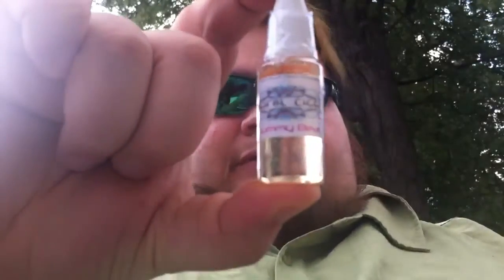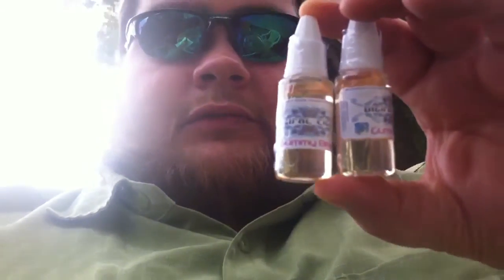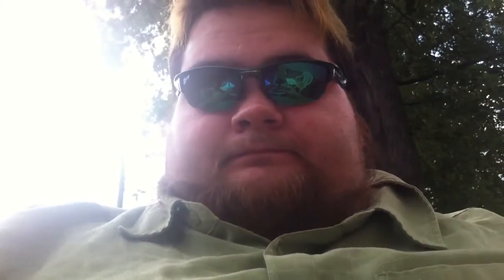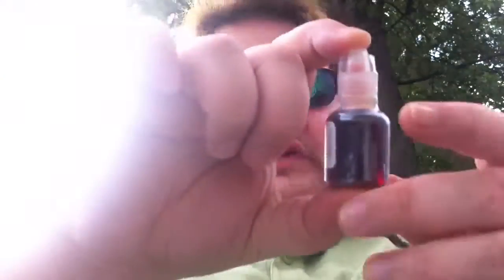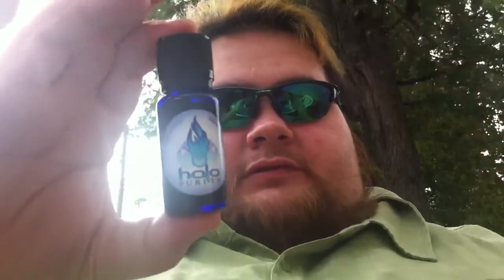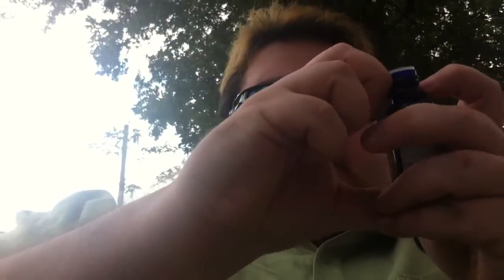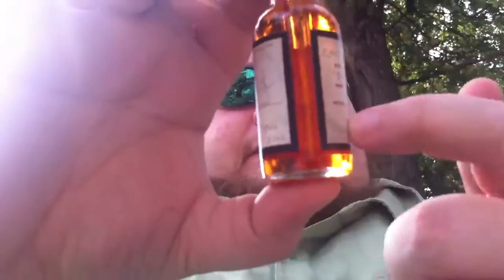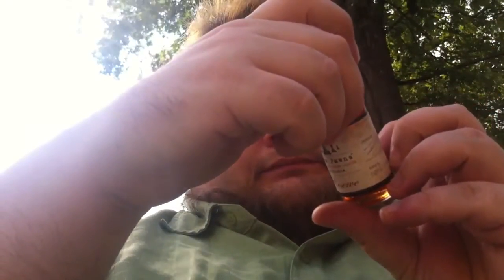Digitalciggz vape mail ejuice